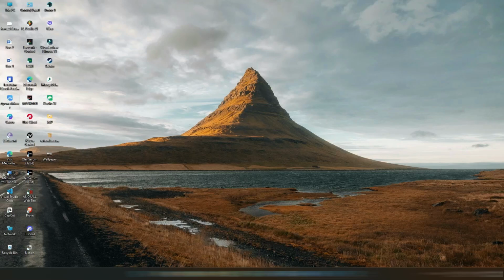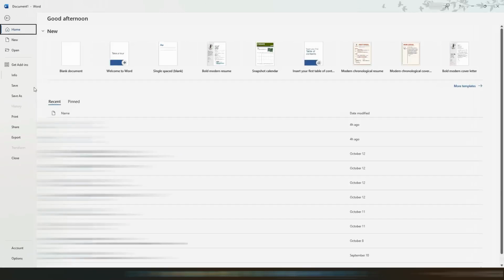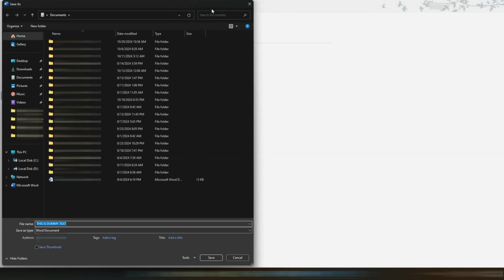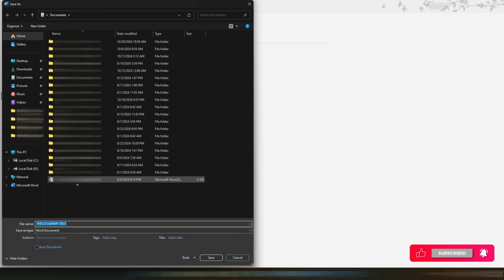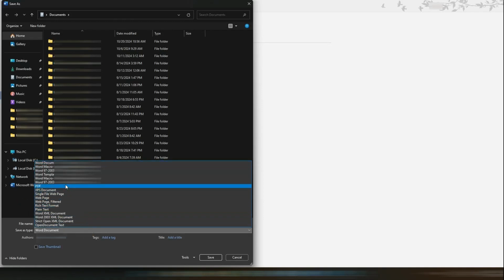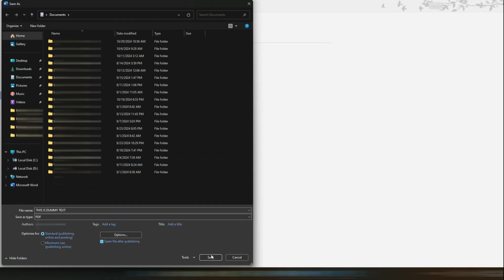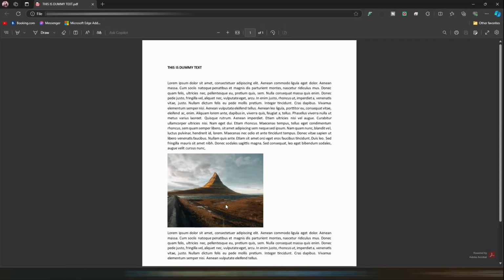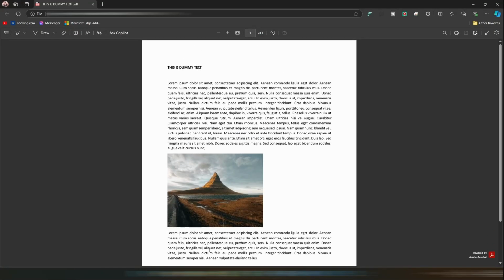How to Convert Word Doc as PDF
Learn how to convert a Word document to a PDF file with this easy step-by-step guide! This video will walk you through the process of saving your Word doc as a PDF, ensuring your formatting remains intact and your document is ready for sharing. Whether you're asking, "How do I convert my Word document to a PDF?" or need tips on file management, this tutorial has you covered. Watch now to simplify your document conversion!

Timestamps:

00:00 How to Convert Word Doc as PDF
00:10 Step-by-Step Instructions for Saving as PDF